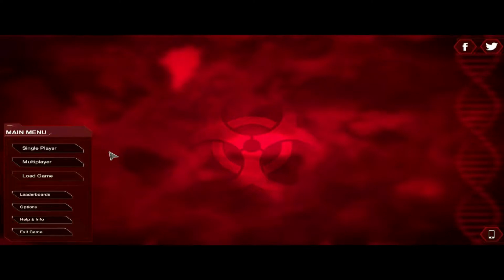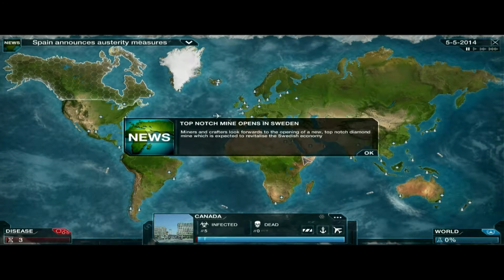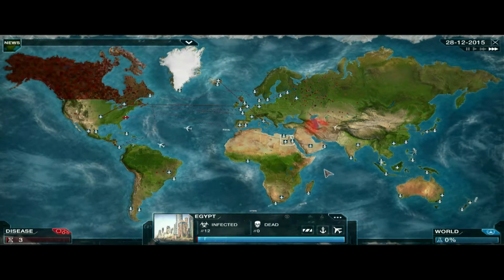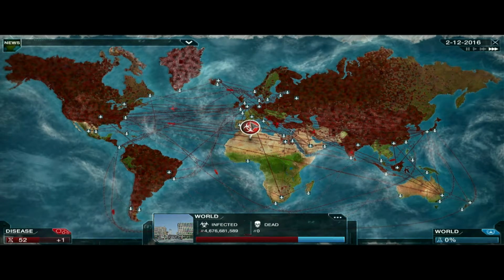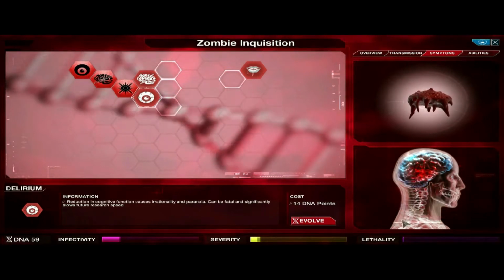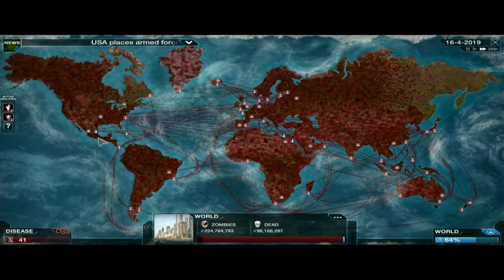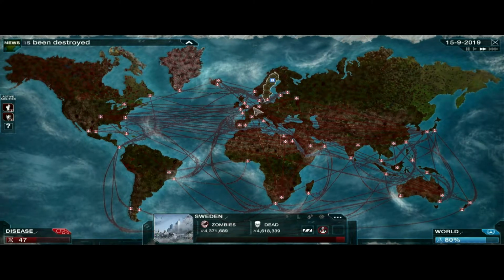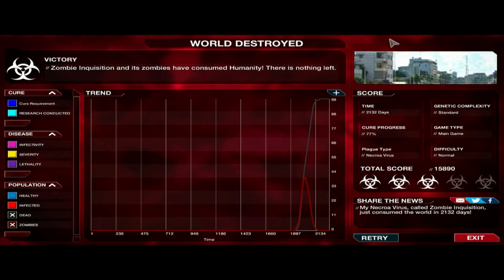Let's Play Plague Inc Evolved EP4 "ZCOM: Enemy Undead"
Welcome to a play through of Plague Inc Evolved. Watch as I release apocalyptic horror with my plagues to infect each and every human being in the world! Will my plagues wipe out humanity? Or will humanity adapt fast enough to survive the plagues I create? Tune in to see what happens!

In this episode we will be unleashing the Necroa Virus plague upon humanity :)

For more news on the channel find the channel on Facebook